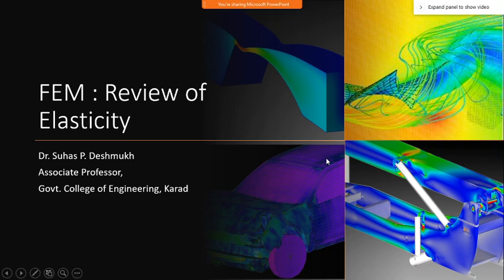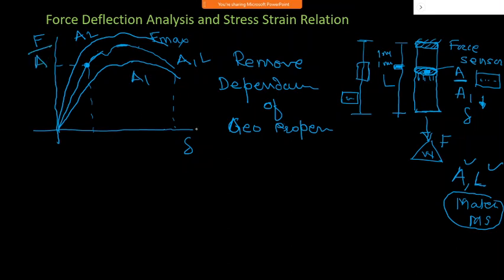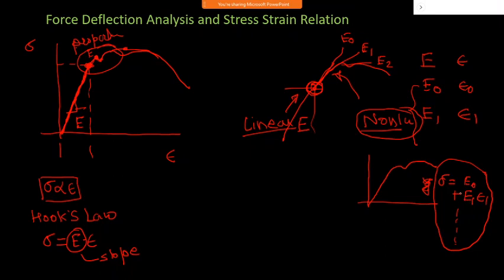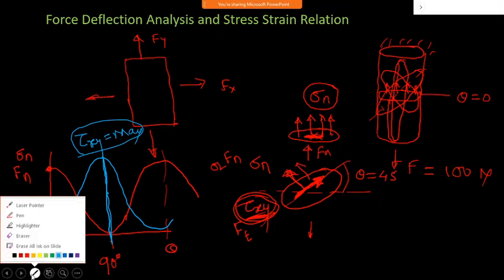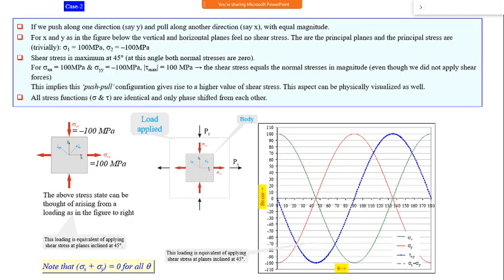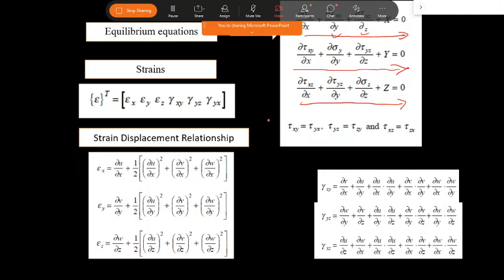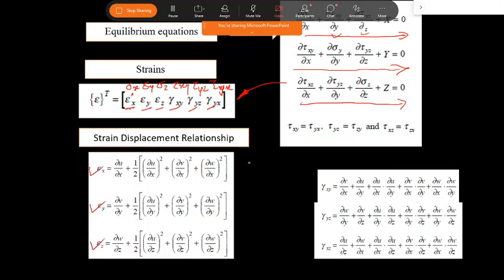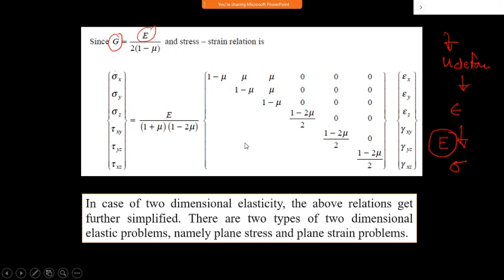Finite Element Analysis Session 04 (Review of Stress Analysis)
The Finite Element Method (FEM) is an analysis technique that is applicable to a broad range of problems. With this technique systems are described by mathematical equations. While these equations can be derived for simple objects, finding a solution that describes a complete complex structure is generally not practical. FEM addresses this difficulty by dividing a complex system into smaller objects so that the solution for each object can be represented by an equation much simpler than that required by the entire system.

Force Deflection Relations
Stress Strain Relations
Isotropic Material Behaviour
Anisotropic Material Behaviour